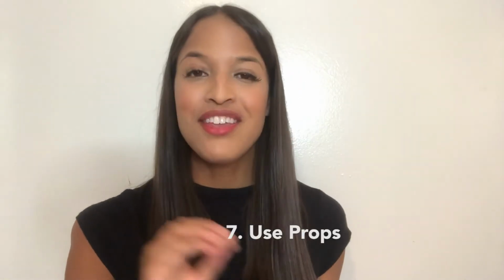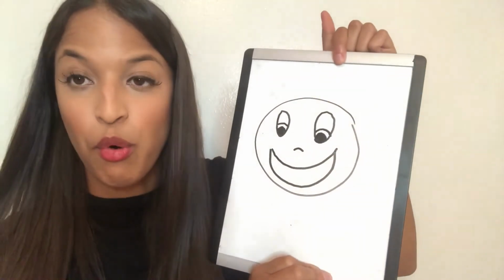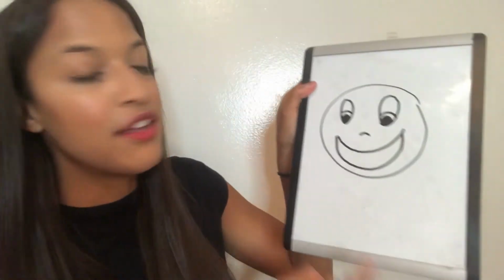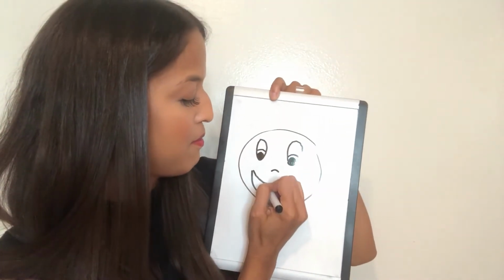VIPKID Mock Class Tips: How to Pass Your Interview FAST!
Want to become an online VIPKid teacher but you are unfamiliar with the hiring process? You are in the right place! I walk you through the process step by step on how to get hired with VIPKid in 2020. This covers the application, smart demo, mock class interview, and TESOL certification. VIPKid can be the perfect side hustle or if you are interested in being location independent or becoming a digital nomad you can work with VIP kid full time! Hope this helps you out!

Requirements for VIPKid:
1) Bachelor’s Degree (Any field of study)
2) 2 Years Teaching Experience (Doesn’t have to be traditional classroom experience. This could be coaching, tutoring etc.
3) Eligibility to work in the US or Canada

The Equipment I use & love:

Ring Light:

Amazon Dry Erase Board:

Dry Erase Color Markers

Map for Academic Background

Puppet Girl

Puppet Boy

Alphabetical Magnets

Magnetic Whiteboard (Larger size)